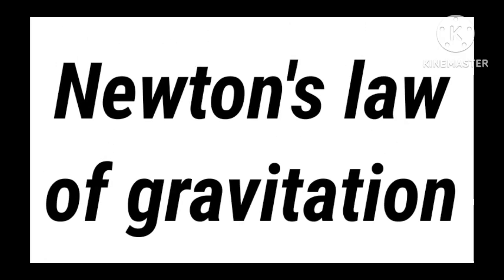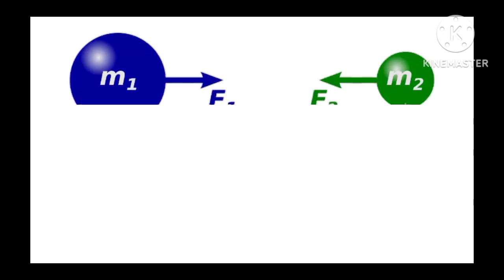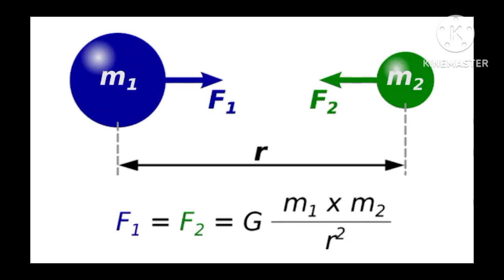Story of the discovery of NEPTUNE || Greatest mystery of Neptune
Friends, as usual I am Joyeeta today with a new episode on my channel EXPLORE WITH JOYEETA. Today I am going to discuss before you about the discovery of NEPTUNE. Do you know who discovered neptune and how it was discovered. It was discovered using mathematics. It was the only planet to be discovered using mathematics.If you want to know moreabout this watch this video till the end. If you like this video and if you are able to learn anything new from this video than share this video and SUBSCRIBE to my channel if you want to get more videos like this.

                            music